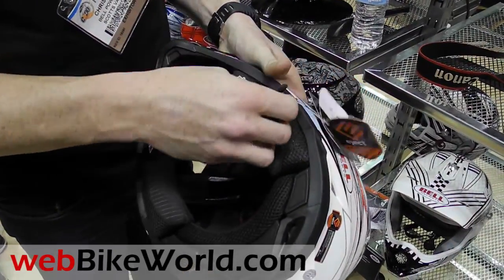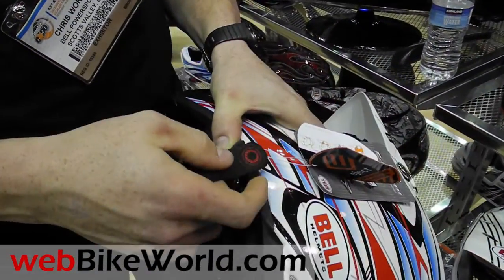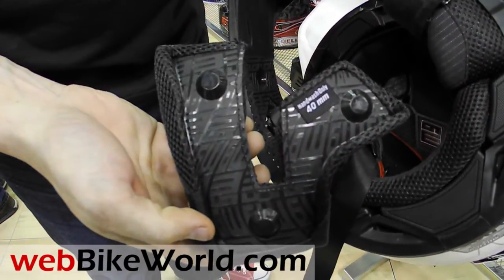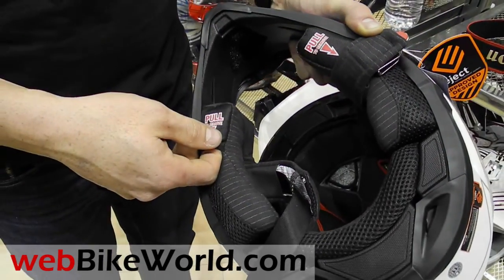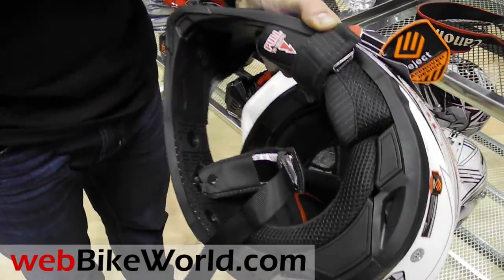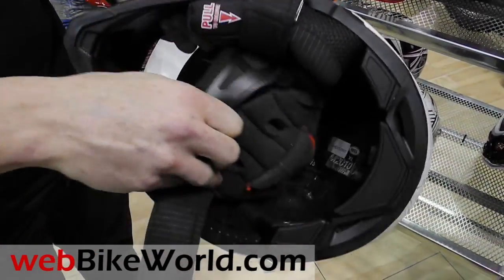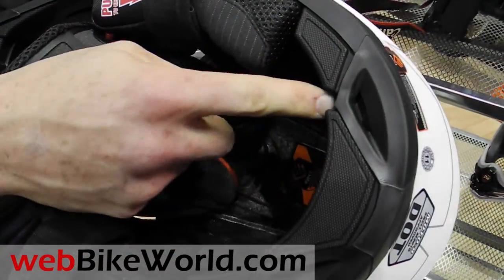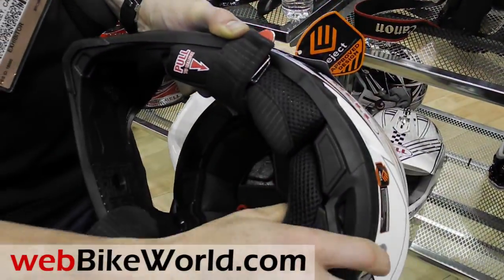Bell Moto-9 Magnetic Cheek Pads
for more information and photos on this and the vintage Bell Moto-4. Reports from the 2011 Powersports Dealer Expo.